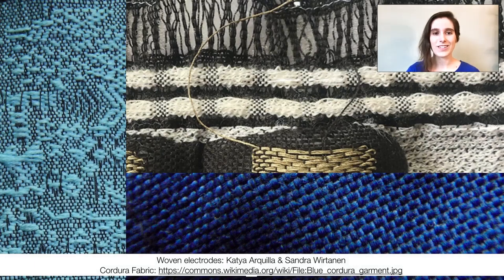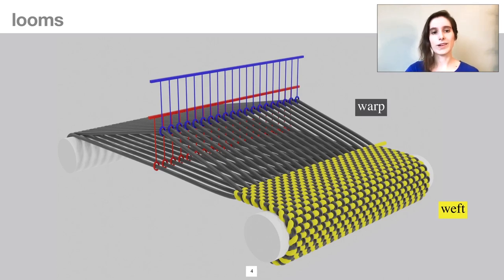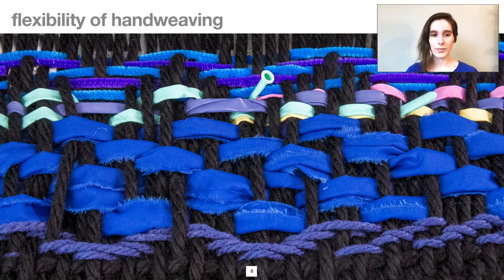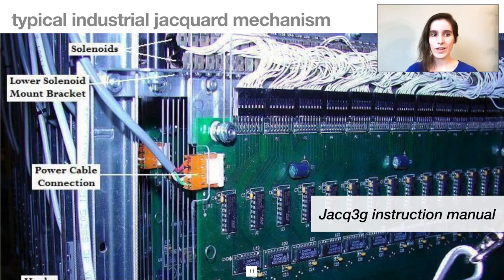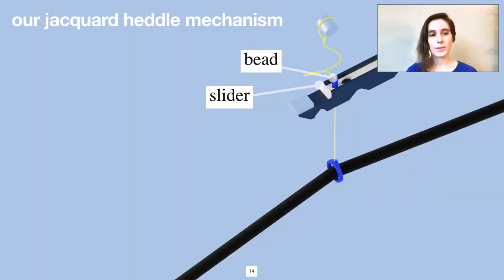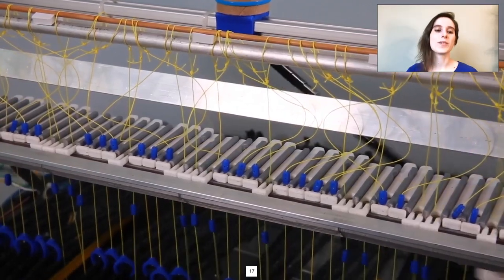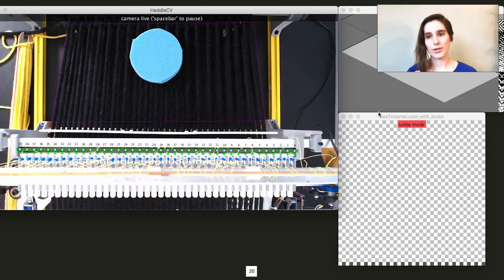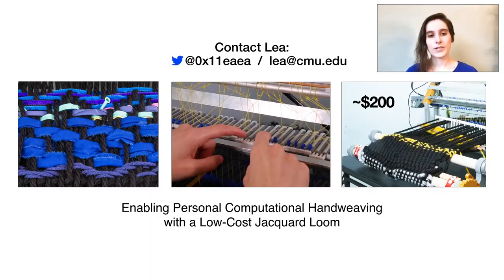Personal Jacquard Weaving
Lea Albaugh, James McCann, Lining Yao, Scott E Hudson

Session: Wearables, Tangibles, and Fabrics

Abstract
We present an inexpensive tabletop loom that offers fully computational patterning while maintaining the flexibility of handweaving. Our loom can be assembled for under US\$200 with 3D printed parts, and it can be controlled straightforwardly over USB. Our loom is explicitly a \emph{hand} loom: that is, a weaver is required to operate the weaving process and may mediate row-by-row patterning and material specifics like yarn tension. This approach combines the flexibility of fully analog handweaving with the computational affordances of digital fabrication: it enables the incorporation of special techniques and materials, as well as allowing for the possibility of computational and creative interventions in the weaving process itself -- for skill-building, for interactive design, or for creative reflection.

We describe the mechanical and electronic implementation of our loom and show examples of its use for personal fabrication.